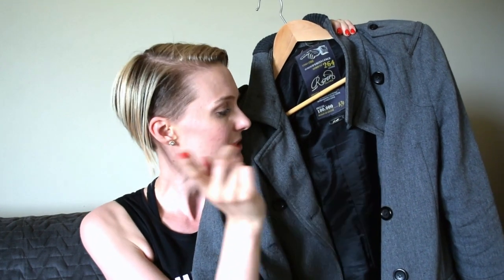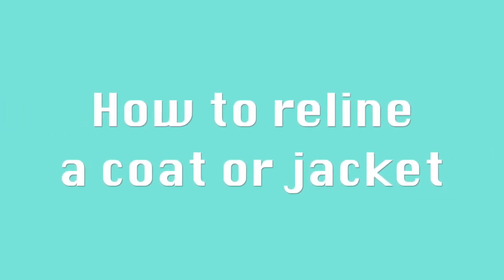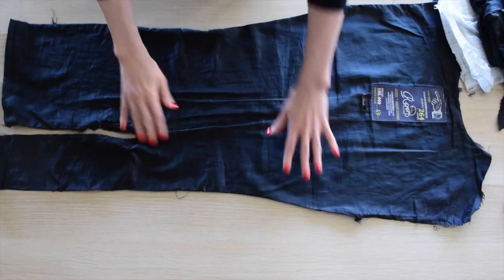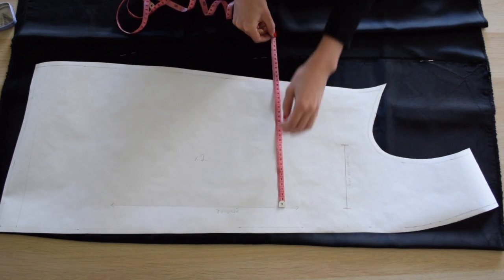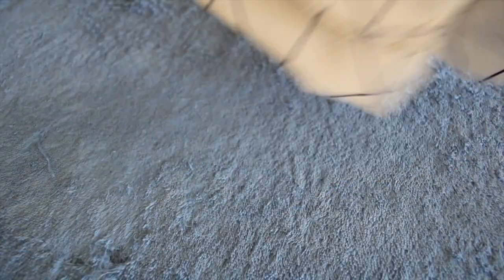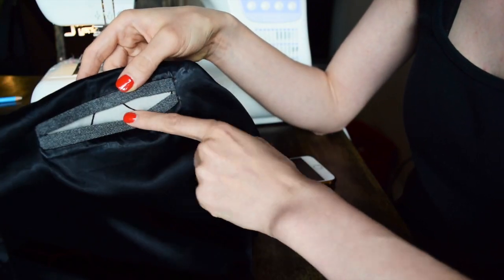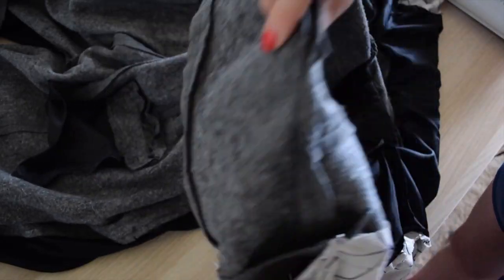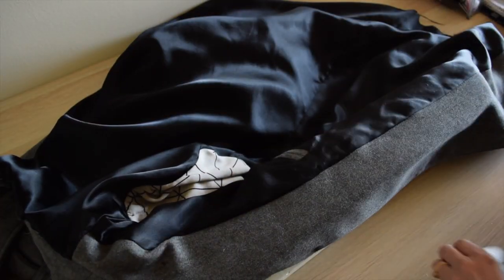How to add a new lining to your coat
Do you have an old coat or jacket with a torn lining? In this tutorial, I will show you how you can reline your own coat or jacket using the old lining as a pattern.

Relining a coat or jacket is an easy way to give new life to your old outerwear. In this tutorial, I am covering fabrics suitable for the project, how to copy your old lining to make a new lining, how to assemble your lining and finally how to sew your new lining to your coat/jacket.

Check out my blog post for a full list of supplies & tools used + written instructions

If you enjoyed this video the best way to support my channel is to subscribe, and you will not miss any updates from me when it comes to DIY tips & tutorials and how to live an awesome & sustainable life.

Add closed captions [CC] or subtitles in other languages to make the videos more accessible to a wider range of people. (Please note that you will need to use a computer to do this!)

▼ ABOUT ME ▼

My name is Matilda. Some call me Matti and that’s how the name Miss Matti was born. I am multi-passionate knitwear designer, that doesn't only love knitting, but sewing, painting, drawing comics, upcycling and making things in general. I want to inspire you to create more, as well as living a life that is more sustainable both for yourself & the planet.

▼ MUSIC ▼
Morning Coffee 2 - Magnus Ringblom
The Big Easy - Bozooka
Boom Bap Jazz 3 - Da Tooby